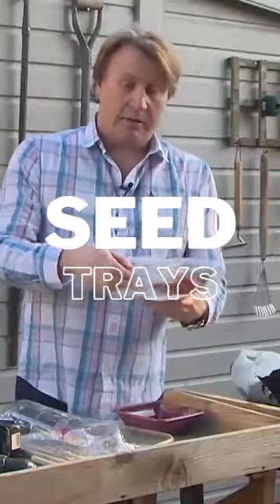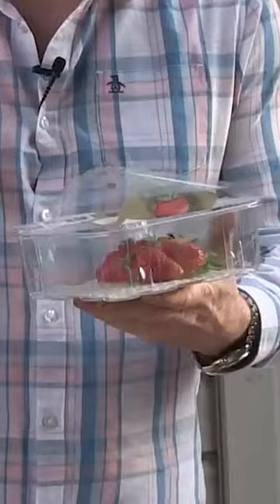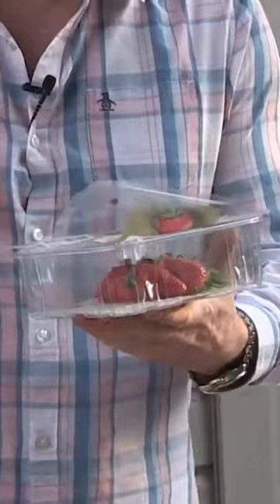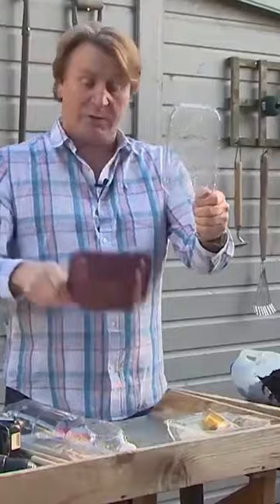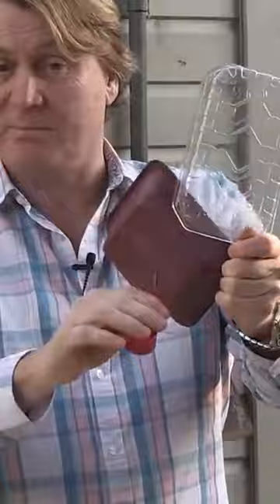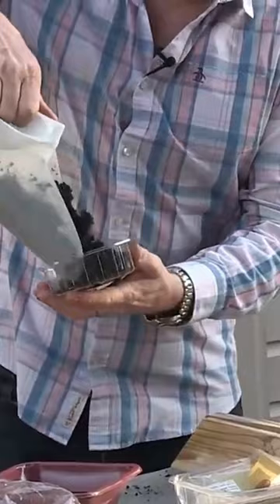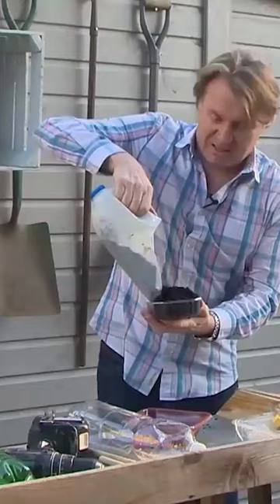Seed trays from empty food containers